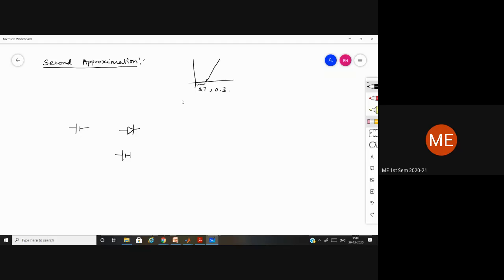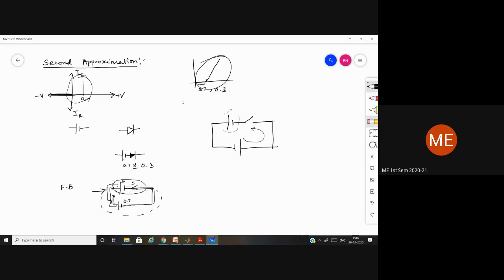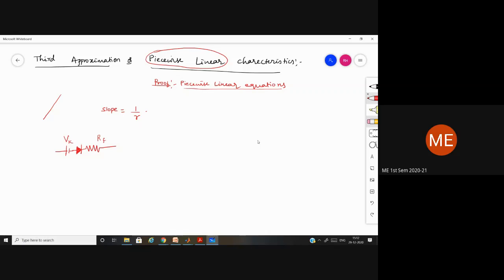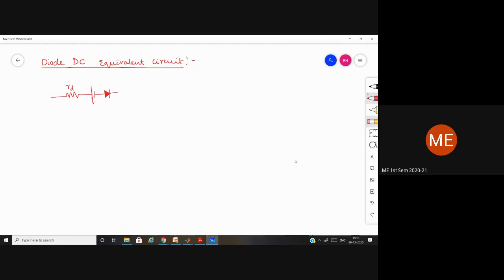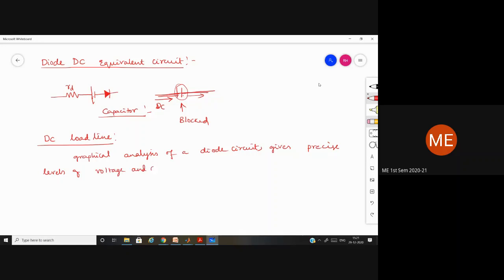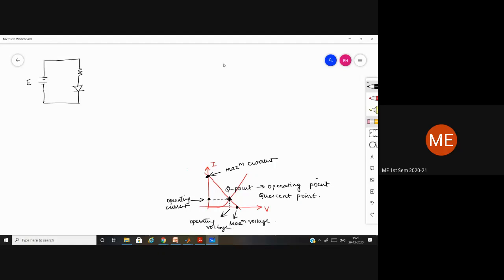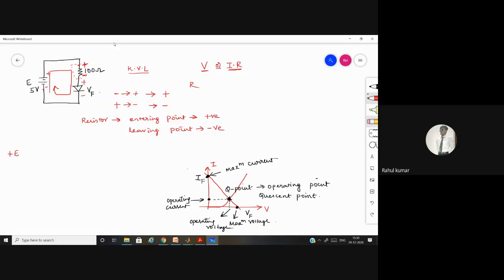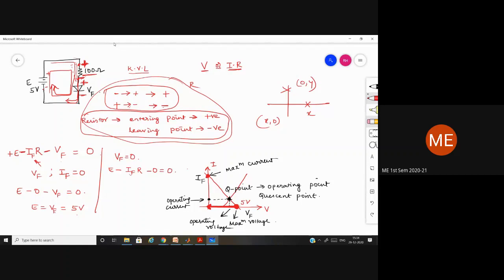Basic Electronics Lecture Series Module 1 Class 3 Prof Raghunandan G H